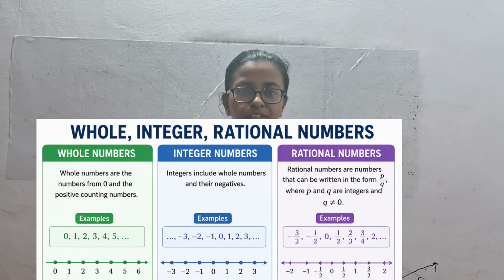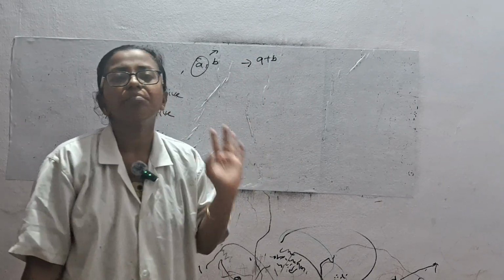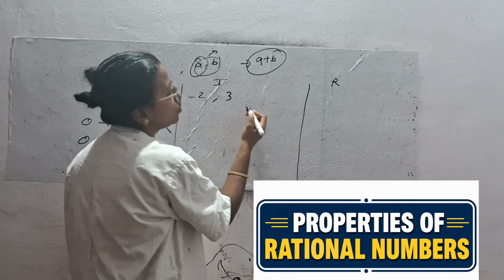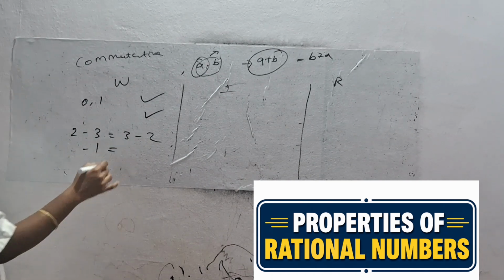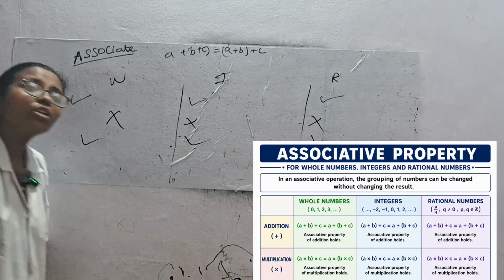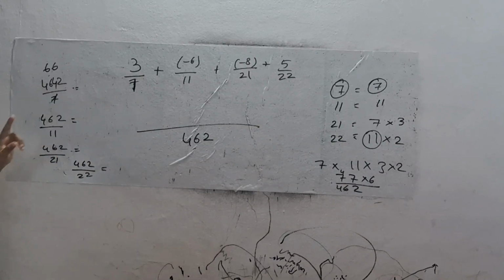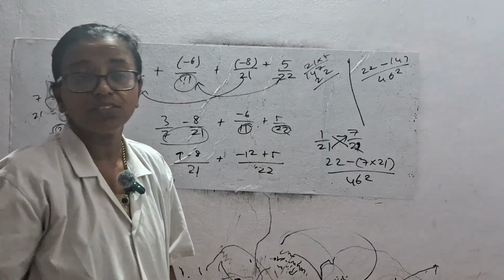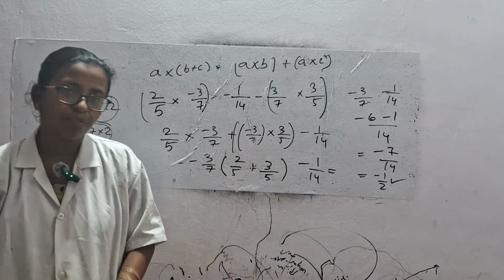🔥 Rational Numbers in One Shot | Class 8 Maths CBSE | All Properties Explained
In this video, we learn Rational Numbers for CBSE Class 8 Mathematics. This lesson covers the definition of rational numbers and their important properties such as Closure, Commutative, Associative, and Distributive Properties in a simple and easy-to-understand way.

📚 Suitable for:

School Exams
Unit Tests
Maths Revision